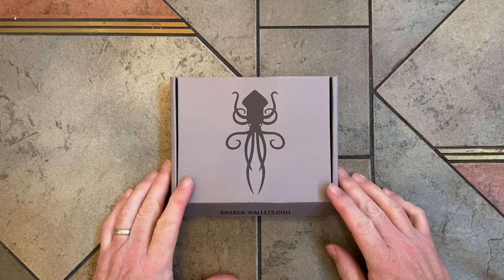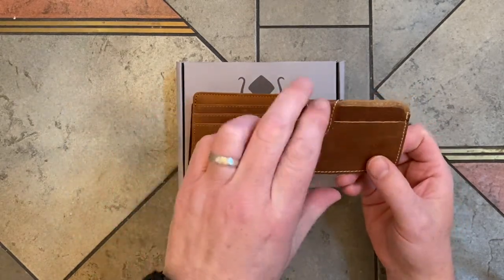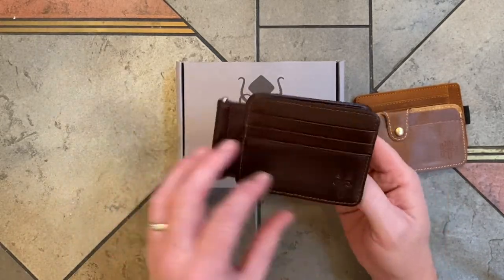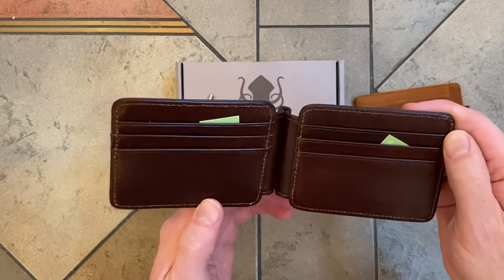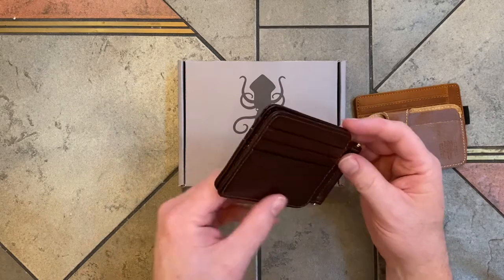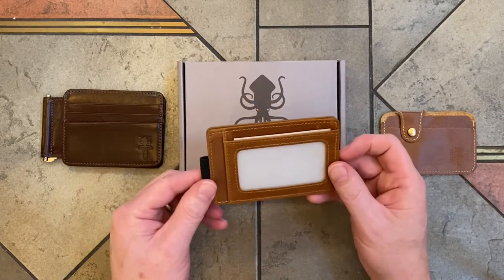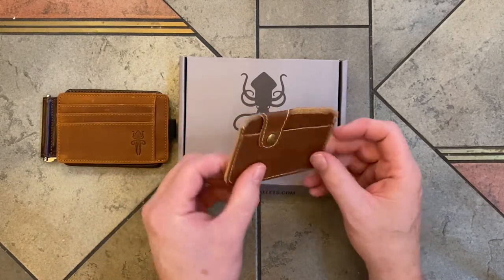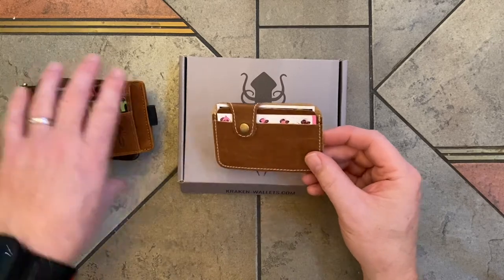Kraken Wallets - Jaws, Quickdraw 2.0, Sidegig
Justin Speer reviews three wallets from Kraken Wallets- the Jaws, Quickdraw 2.0, and Sidegig.  All three are minimalist-style wallets.

We specialize in reviewing the latest and greatest products for hiking, camping, dog gear, outdoor gear, traveler's notebooks, leather goods, and more. Whether you're a seasoned backpacker or just starting out on your outdoor journey, Justin and our team of experts have got you covered. We put each product to the test, giving you an honest and thorough review of its performance in the field. From rugged backpacks and sturdy tents to innovative dog gear and stylish leather goods, we bring you the best of the best. But that's not all - we also share our favorite tips and tricks for making the most of your outdoor experience. Whether you're looking to plan the perfect camping trip or want to know how to pack for a long hike, Justin and our team have the insights you need to make it happen. So join us on our adventures as we explore the great outdoors and put the latest gear to the test.